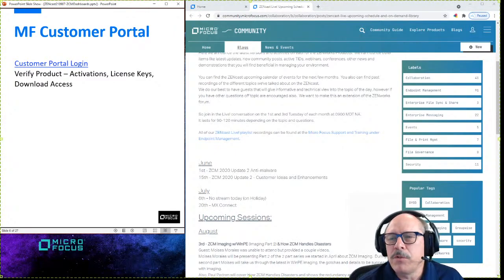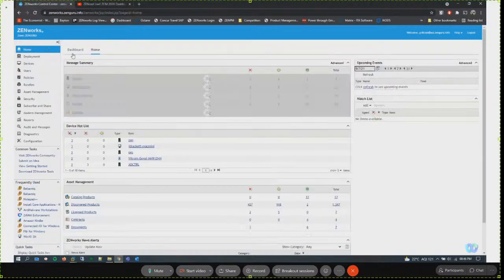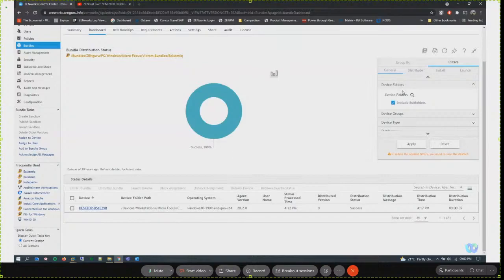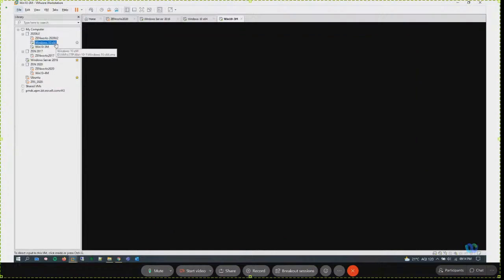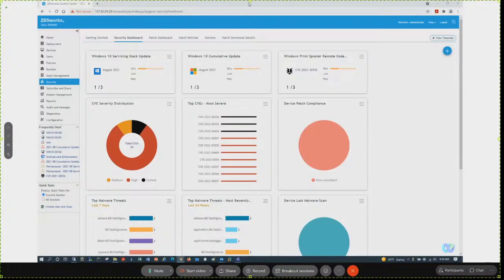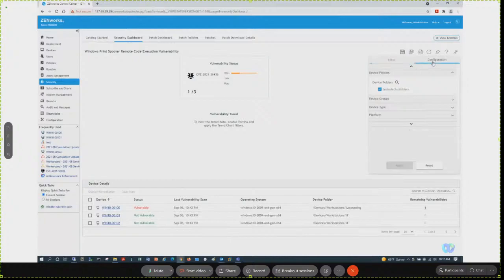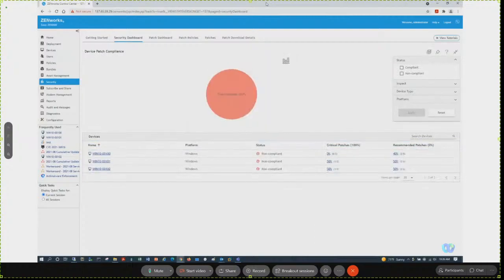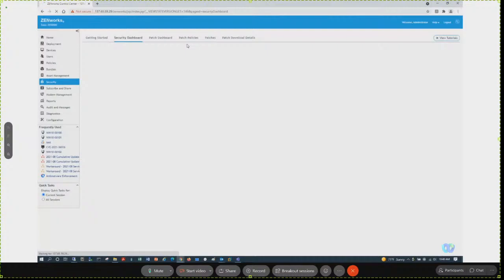ZENcast Live! ZCM 2020 Dashboards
ZENcast Live! ZCM Dashboards - Monitoring different Events, Tasks and System Activity.  See how dashboards can monitor activities and events being performed on the zone.